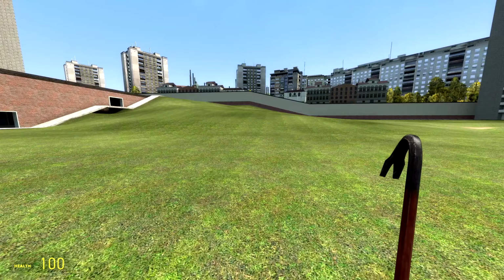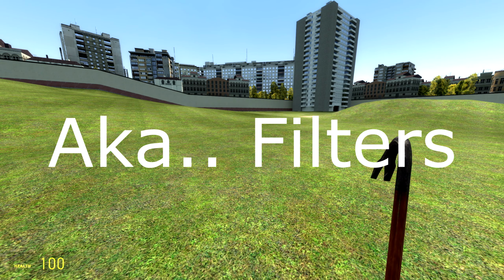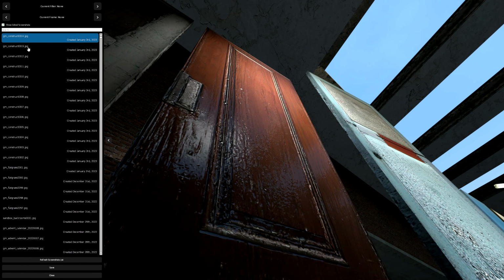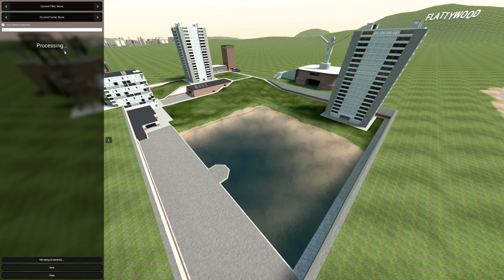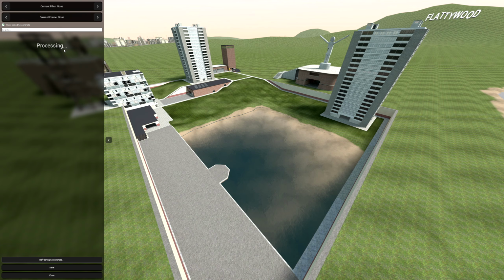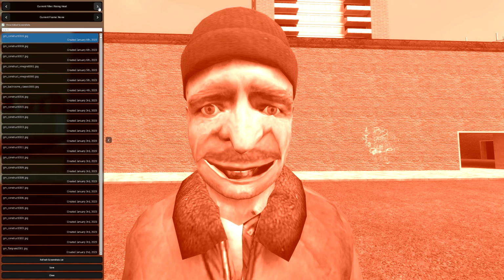This Mod Turns Gmod Into A Photo Editor.. | Garry's Mod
Today we got an interesting one! A mod that lets you edit your photos in gmod itself! With filters and borders to really spice things up

Mods by Chev,